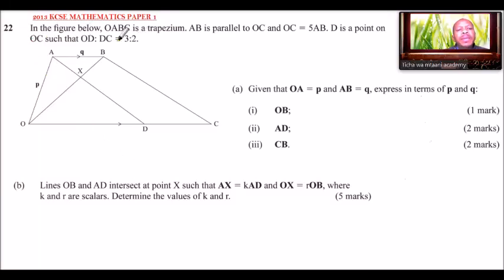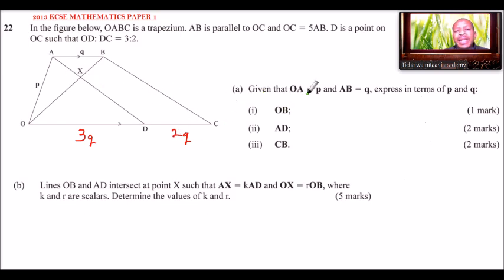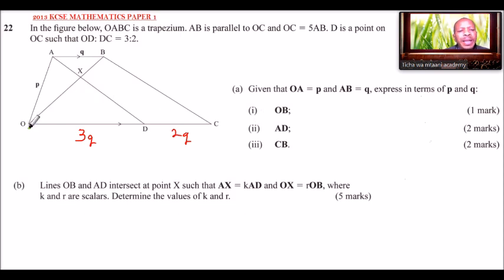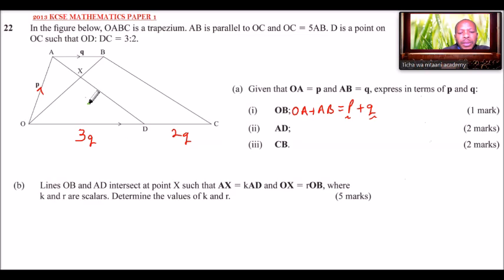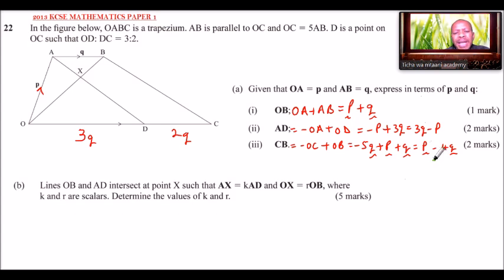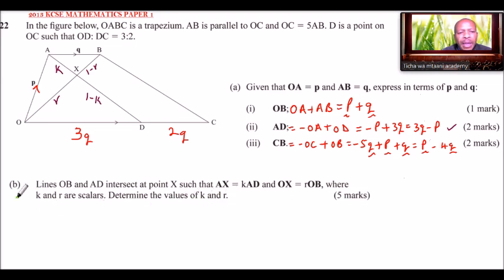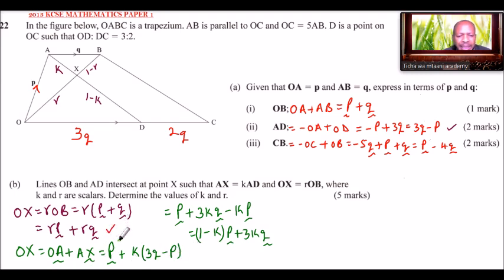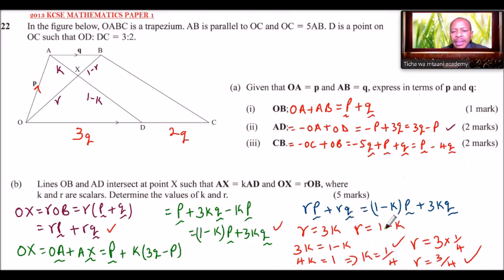2013 KCSE MATHEMATICS PAPER 1 NO 22